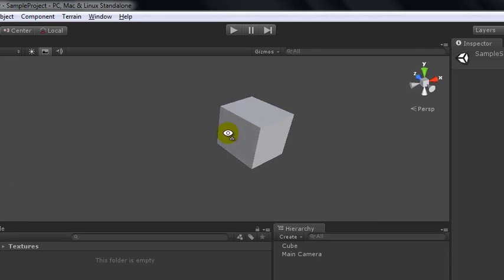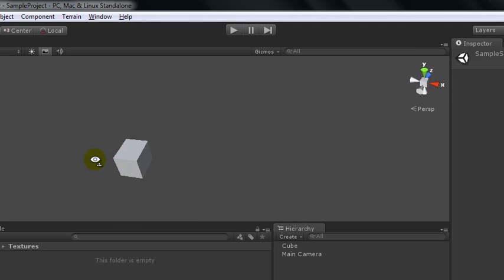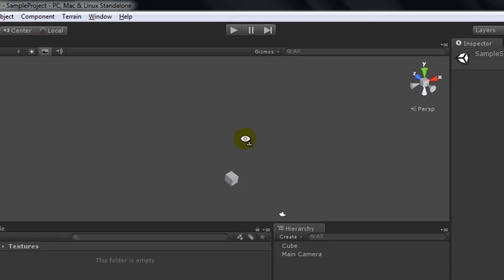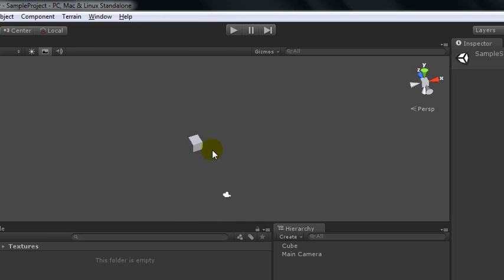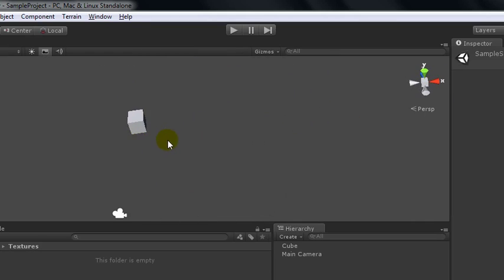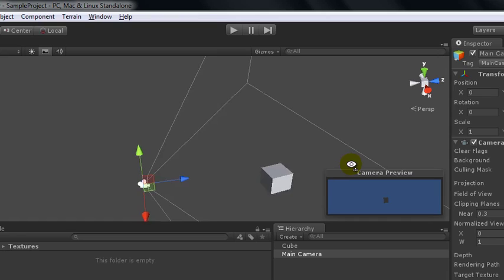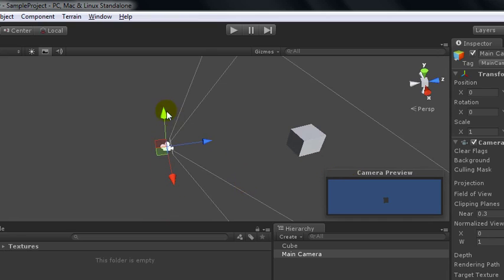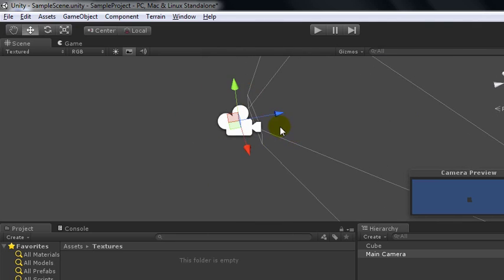Navigate Unity and use transformation controls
here you can learn how to use the unity and start a project using unity and can learn about the objects that are using in the games and using of them. You can learn the game development as it is not difficult and we can not say that its easy but we just need some thing that is interest and by this you learn more.